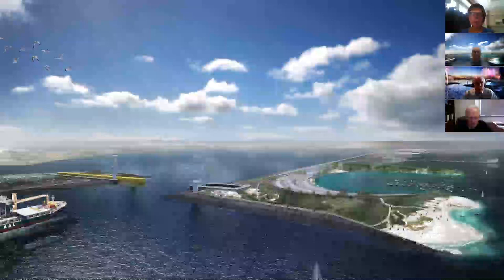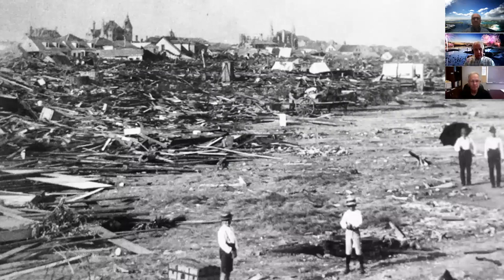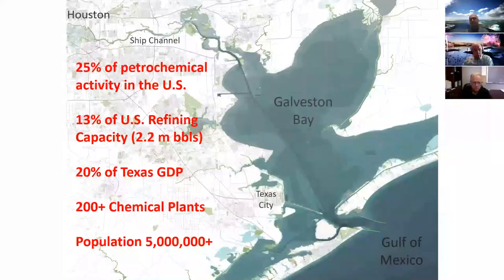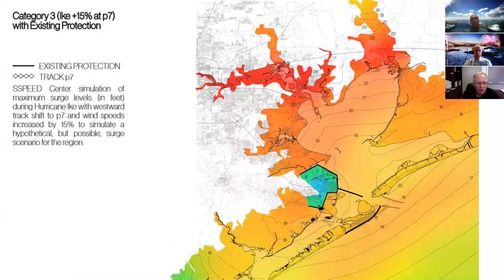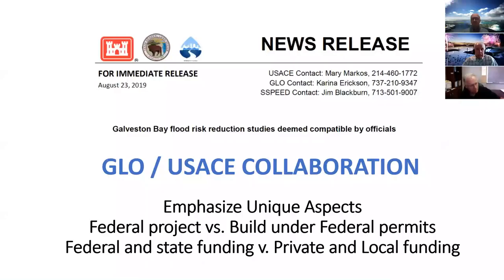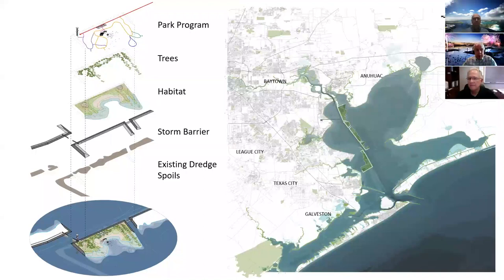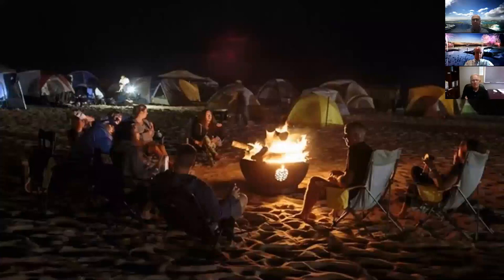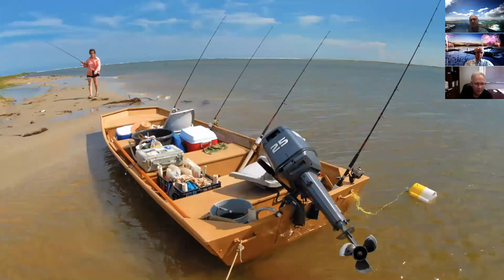Galveston Bay Park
Join Charlie Penland, PE (Walter P. Moore), Rob Rogers, FAIA (Rogers Partners), and Dr. Philip Bedient (SSPEED Center, Rice University) for a discussion on the award-winning Galveston Bay Park.

 The Galveston Bay Park plan is the result of ongoing studies over hurricane surge reduction in the Houston-Galveston Bay region. The focus of the study is a surge protection system comprised of a new archipelago of Mid-Bay Barrier Islands and a Mid-Bay Gate. It is envisioned as a cost-effective system that will protect both the vital industrial infrastructure of the Houston Ship Channel and the communities that line the western shore of Galveston Bay. During non-storm periods, the Islands will be programmed as active recreational amenities for the Houston and Galveston Bay communities.